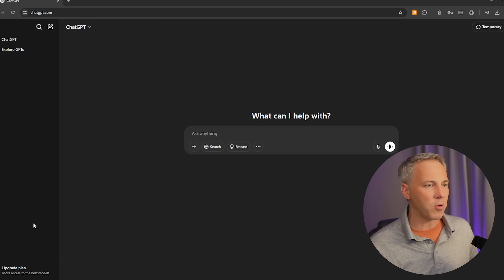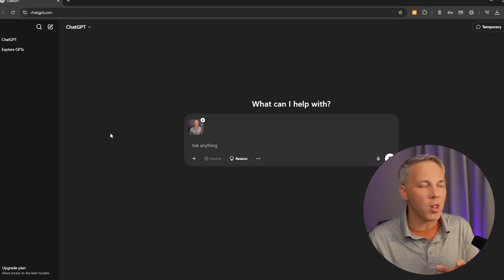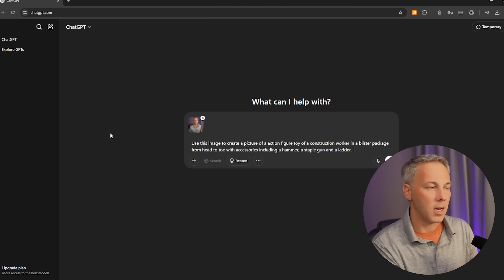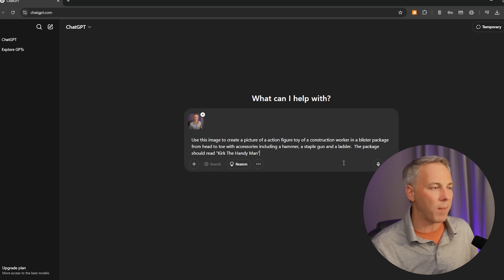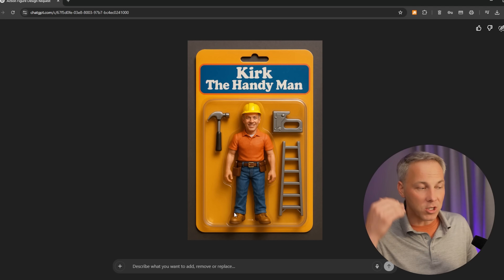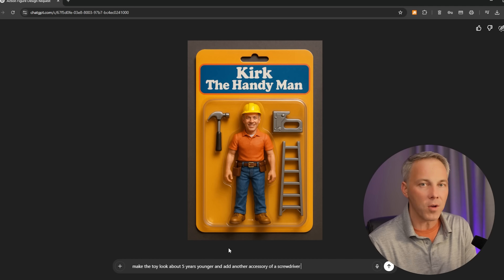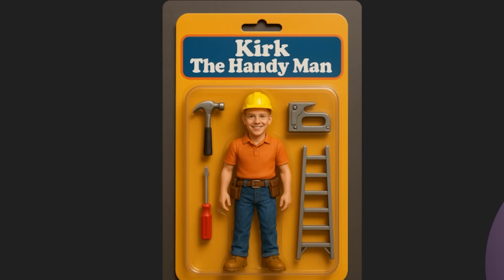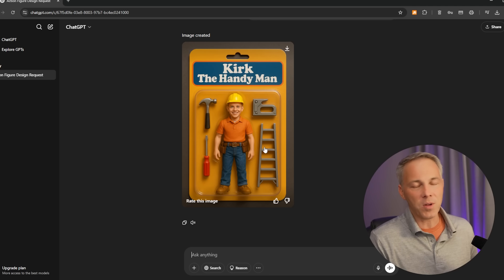Turn Yourself Into an Action Figure for FREE Using ChatGPT (Step by step tutorial)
Want to turn yourself into a custom action figure without spending a dime? In this video, I’ll show you step-by-step how to use a free ChatGPT account to create an epic AI-generated image of yourself as an action figure—complete with packaging and accessories! Whether you're new to AI or just want a fun, viral-worthy image to share on social media, this easy tutorial walks you through everything from uploading your photo to writing the perfect prompt. No design skills needed—just follow along and get ready to see yourself like never before!

THIS ACTUAL PROMPT I USED***
Use this image to create a picture of a action figure toy of a construction worker in a blister package from head to toe with accessories including a hammer, a staple gun and a ladder.  The package should read "Kirk The Handy Man"